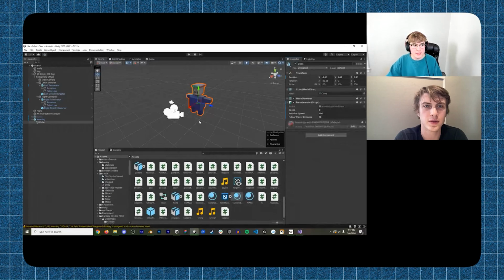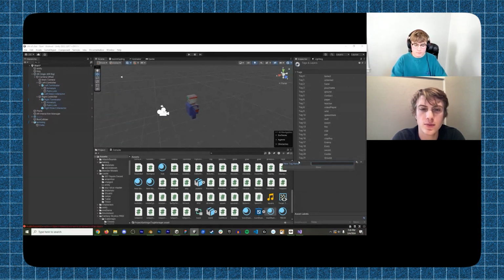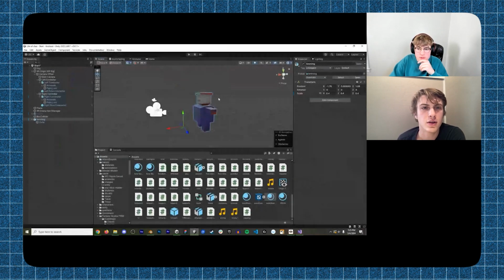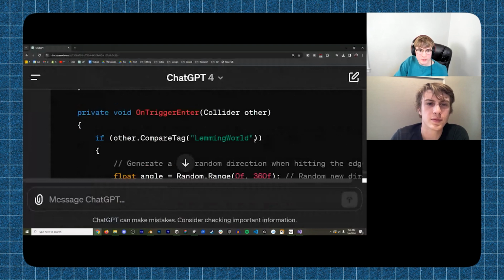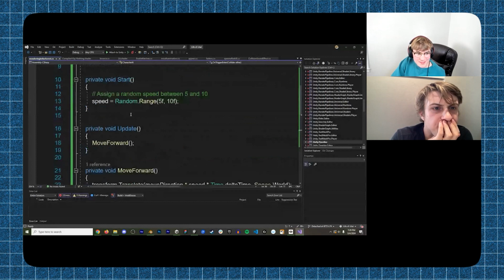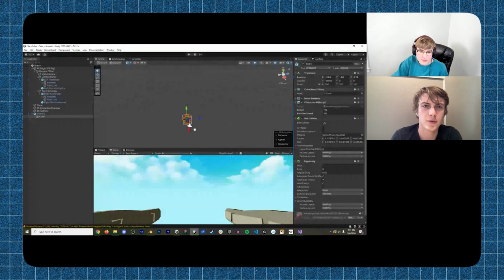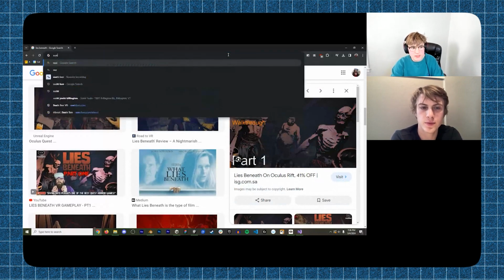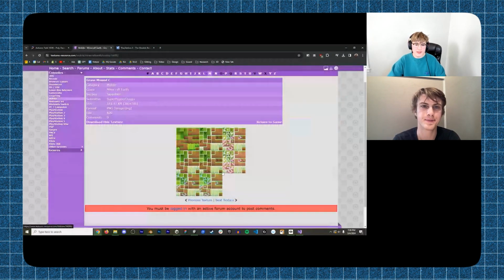Debugging a VR Game in Unity!